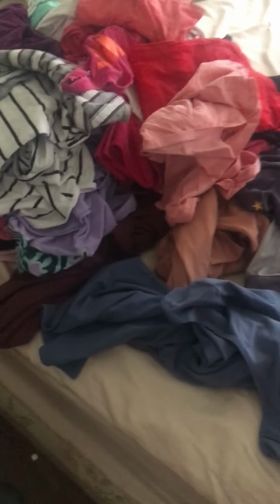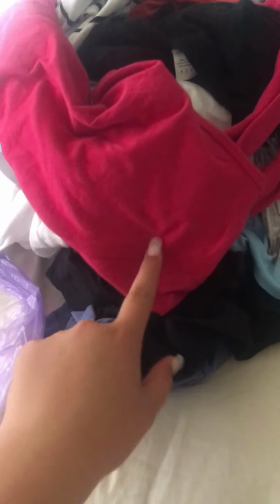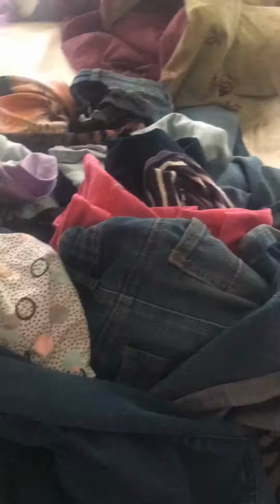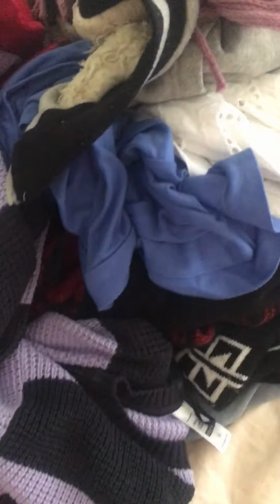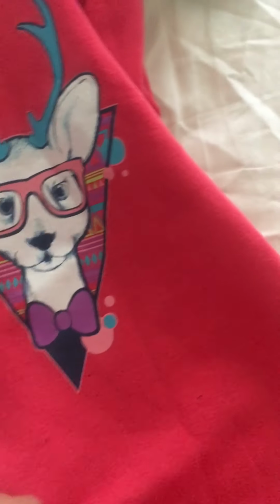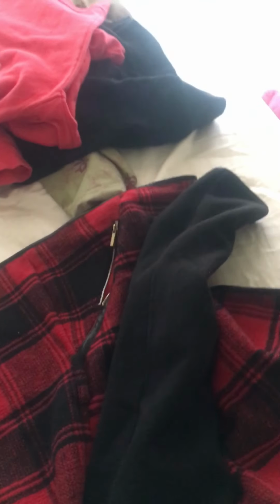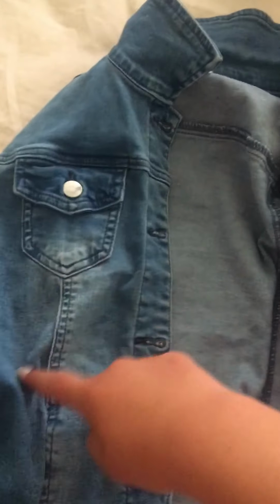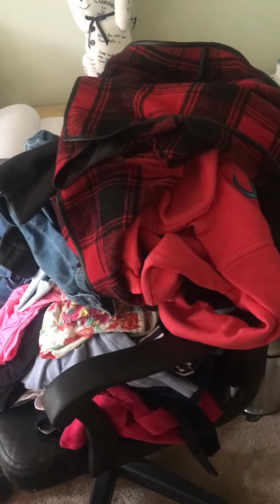hello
After moving house and a 5 month break, I’m back! Tell me what to do in the comments below! 💗💗💗